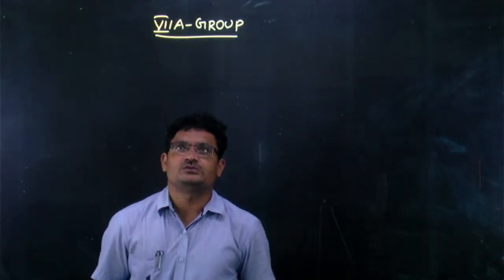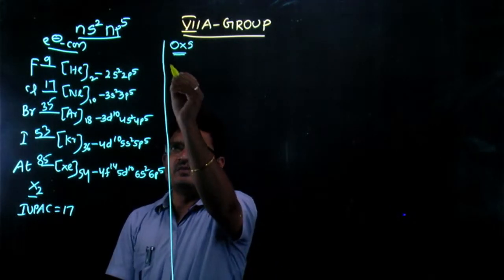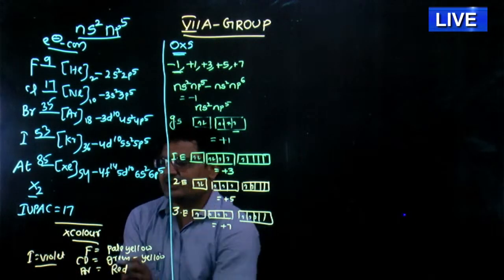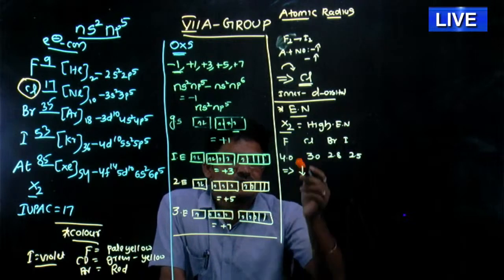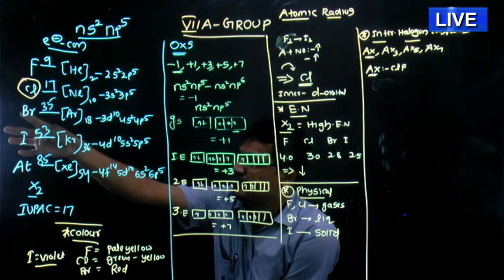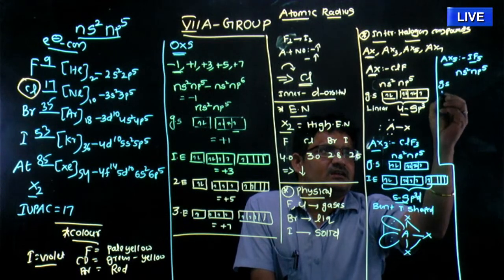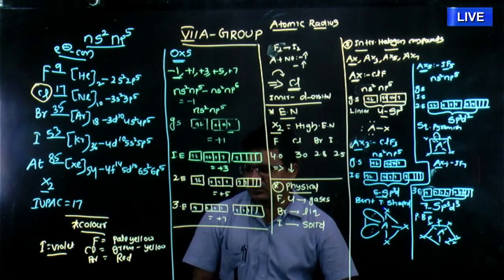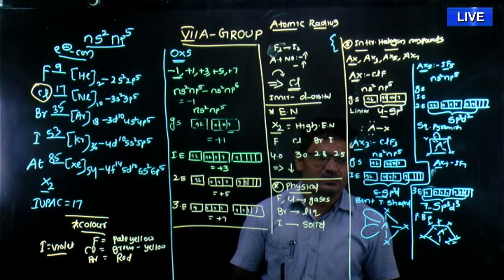HALOGENS | CHEMISTRY | CHARAN SINGH | SR ACHIEVER |STUDY ROOTS Live Stream